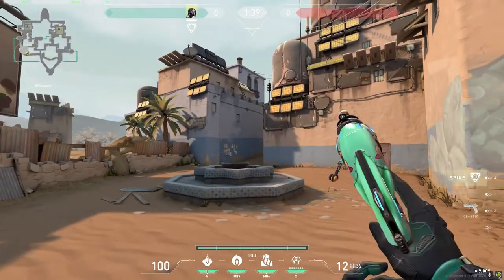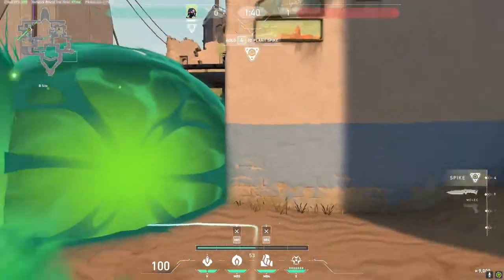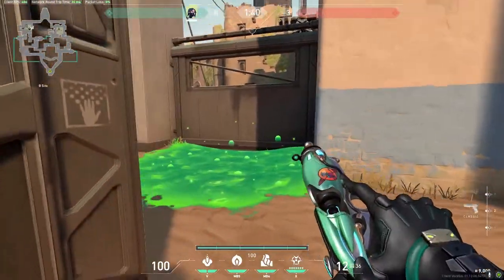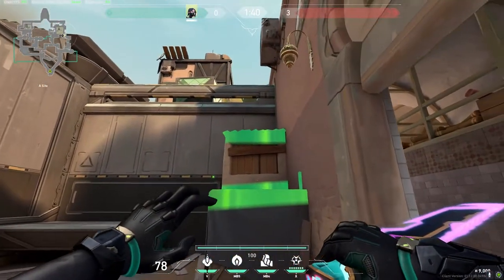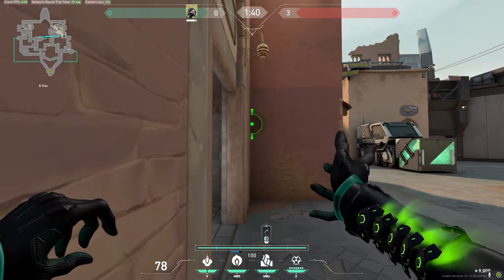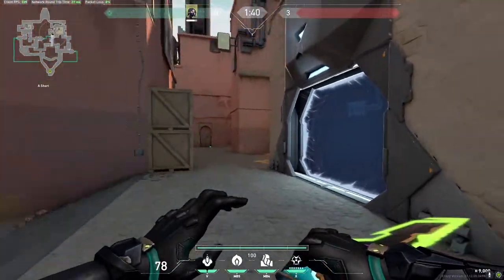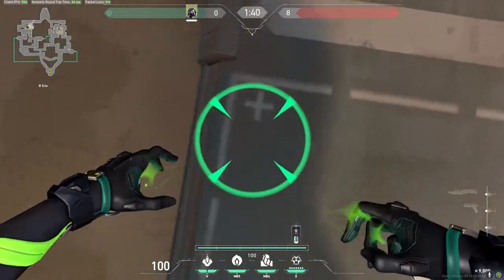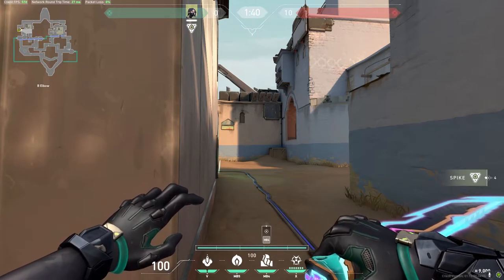ADVANCED VIPER LINEUP/ONE WAY GUIDE + EVERY ABILITY - VIPER ON BIND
first of many, like and sub for more!
hope you learnt a bit from this!! been using these since beta thought id finally share
vv click see more for socials & song vv

song: littleroot town - pokemon ruby/sapphire/emerald

ty 4 watchin :)